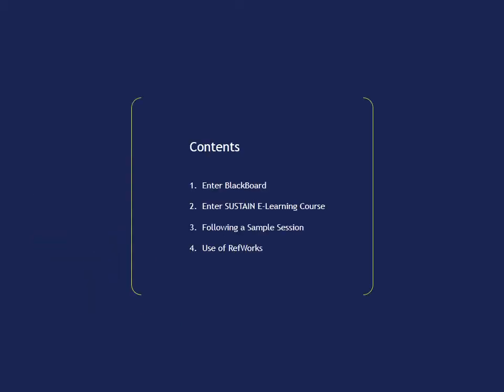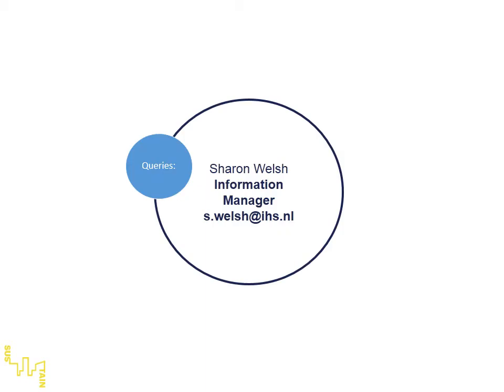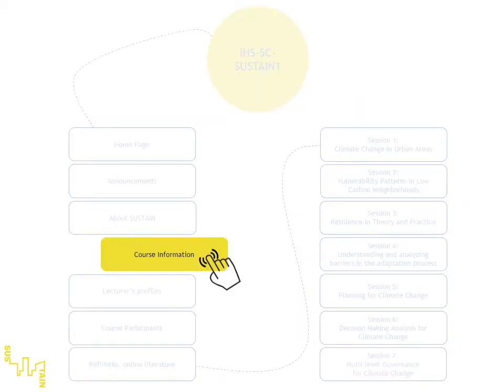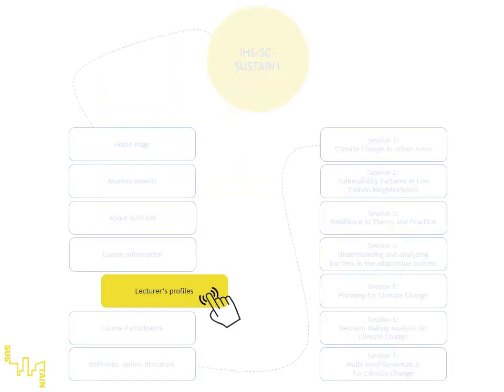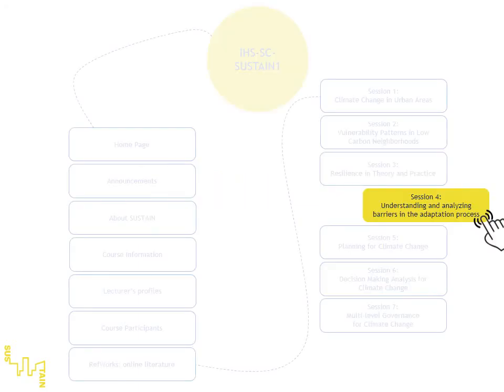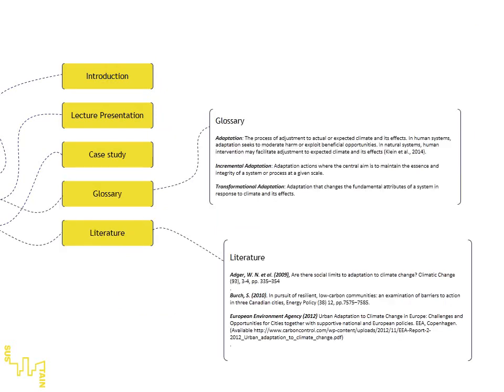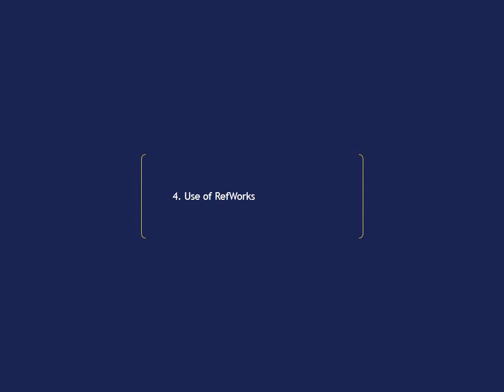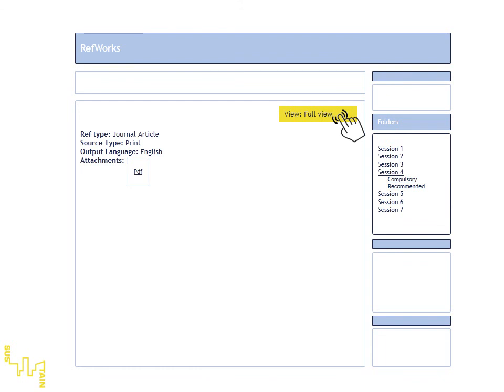SUSTAIN e learning Course Quick Tutorial Video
Dates: March 16 – 27, 2015
Module Coordinators: Institute for Housing and Urban Development Studies,
Erasmus University Rotterdam
Indicative Work Load: 56 hours
Duration: 2 weeks
Language of Instruction: English

Course Objectives

The course aims to enable participants to (1) recognize climate change impacts in developing and developed cities and the linkages of climate change with development goals and resilience (2) acquire skills to characterize the different ways in which cities are mitigating their exposure to climate change or adapting to its impacts, and (3) practice the main components of planning for climate change through targeted exercises in diverse city contexts.

At the end of the course, participants should be able to describe and reflect critically on the concepts of climate resilience, vulnerability and adaptation. They will develop analytical understanding of the planning for climate change cycle, of strategies for urban climate resilience and climate resilient development pathways. Participants should be able to distinguish and analyze the causes of vulnerability in diverse city contexts and identify and prioritize adaptation actions.